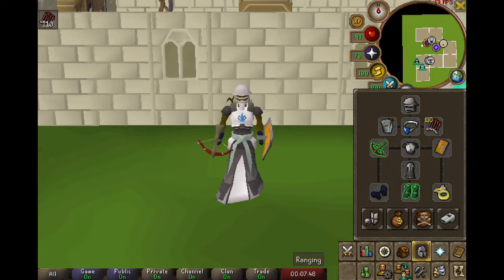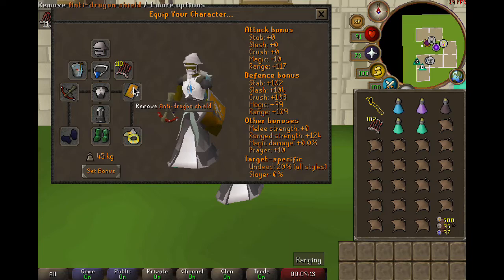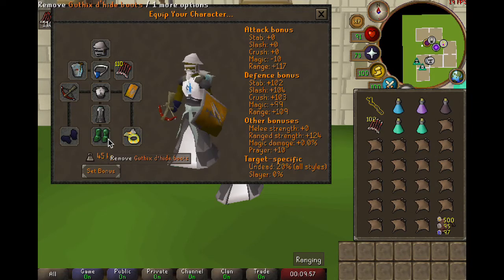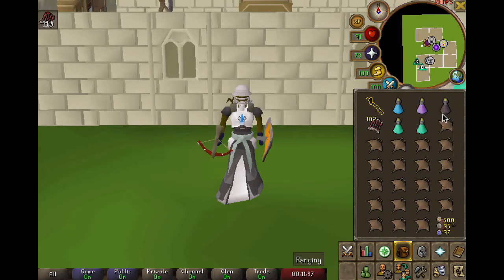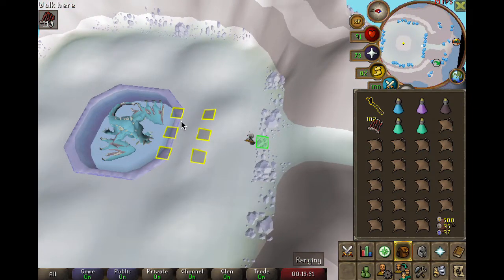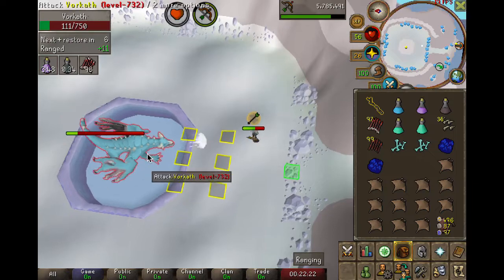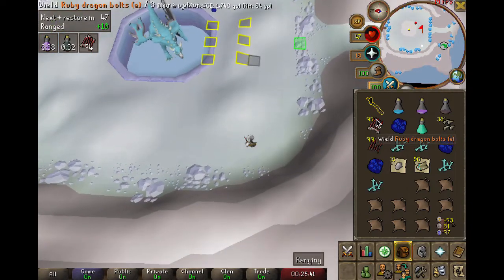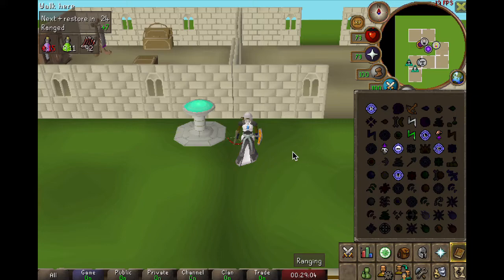How To Kill Vorkath On A Budget (Under 5 Mil) | Old School RuneScape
This video is designed to help you kill Vorkath on a budget.